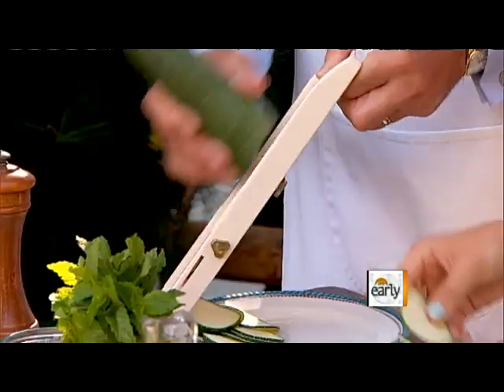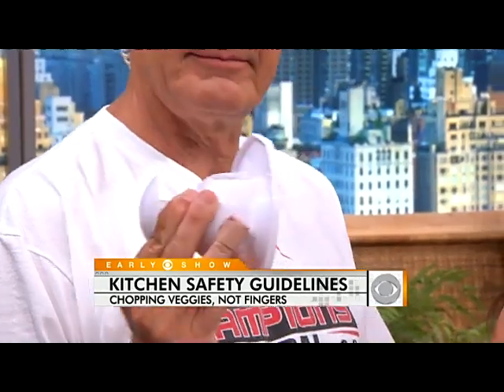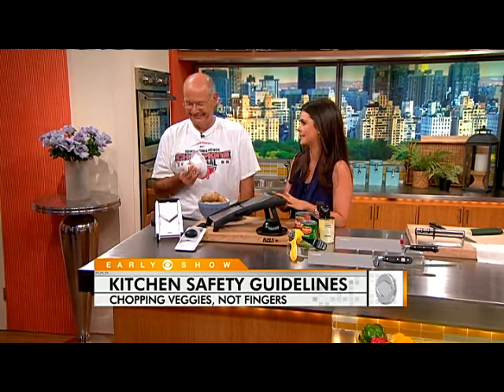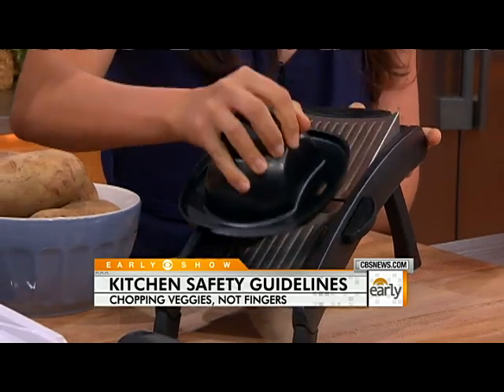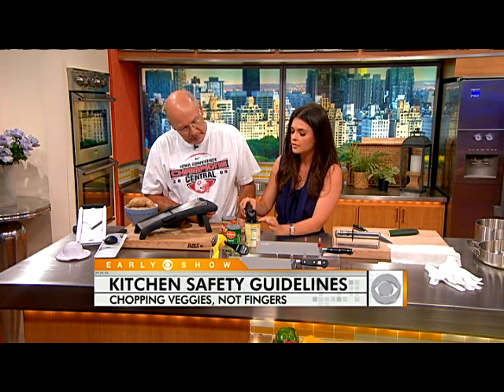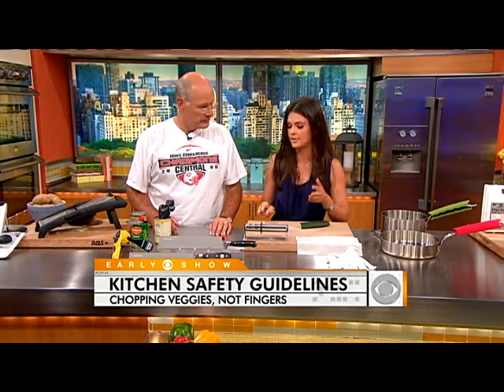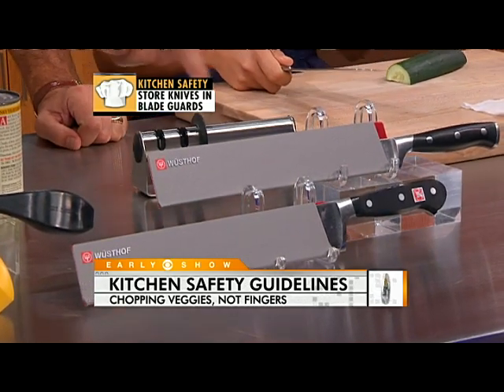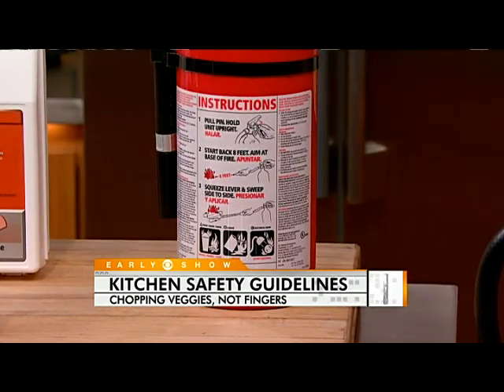Kitchen Safety Guidelines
Katie Lee shows Harry Smith how to be safe in the kitchen with tips and tools that cut veggies, not fingers.